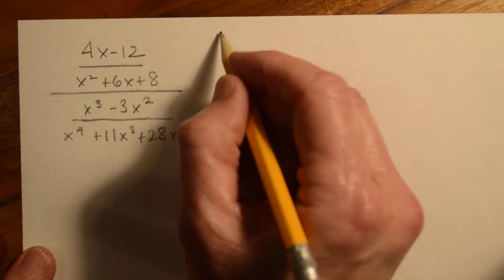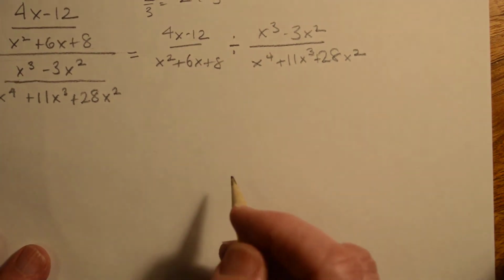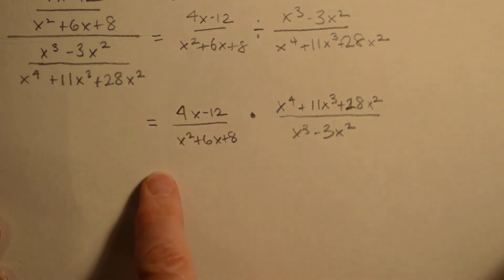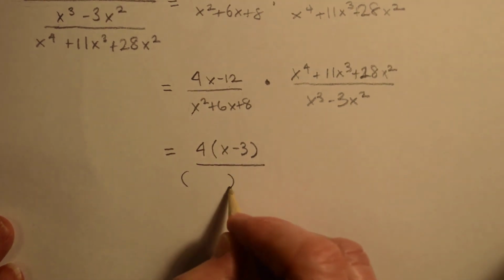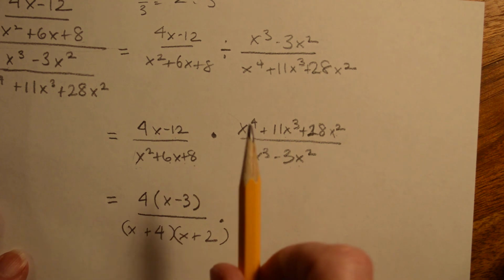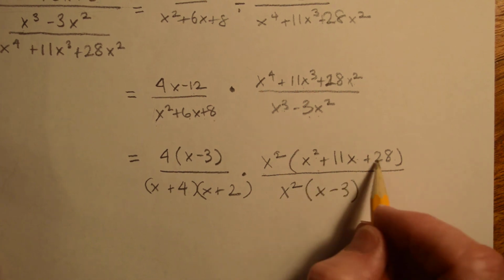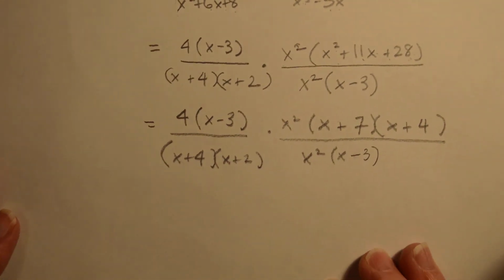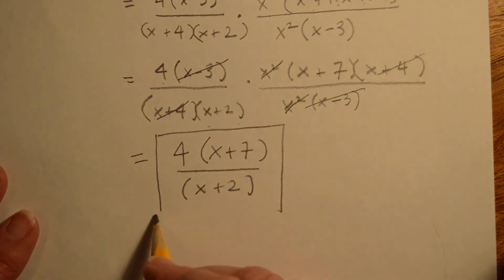Geometry week 26 video 1 complex fractions